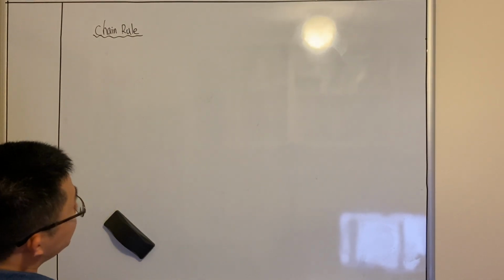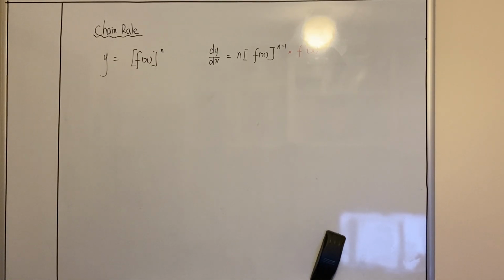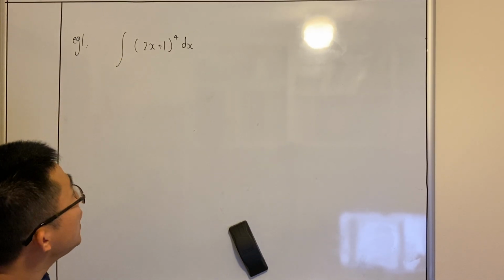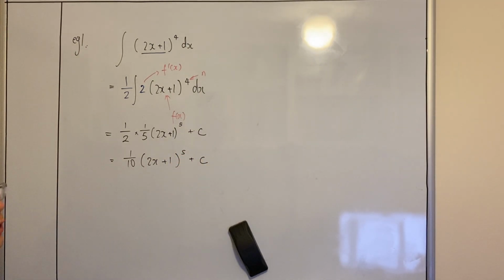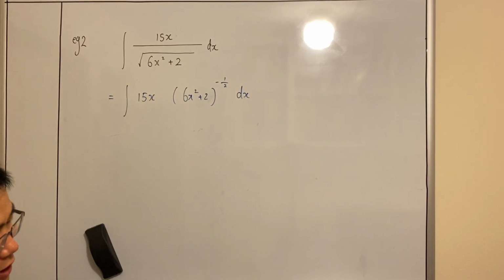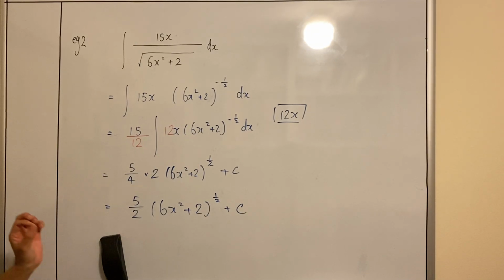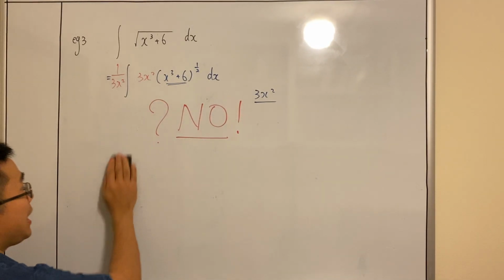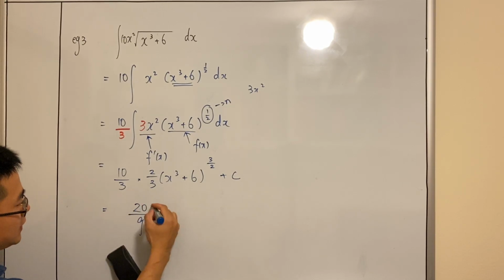Reverse chain rule (1): General composite functions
By recalling the chain rule, Integration Reverse Chain Rule comes from the usual chain rule of differentiation. This skill is to be used to integrate composite functions.